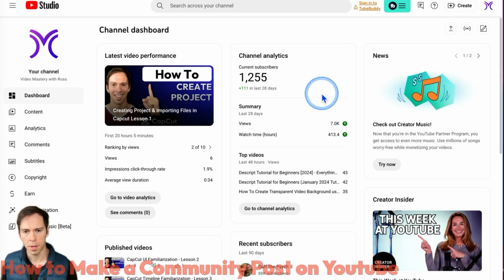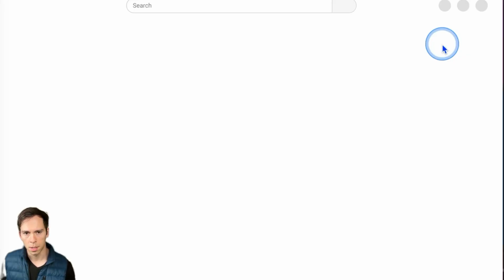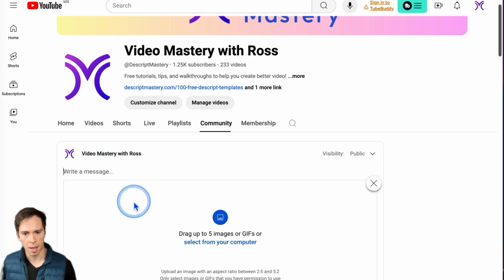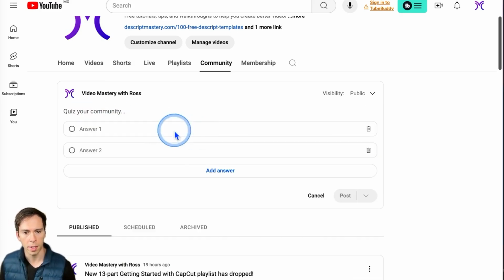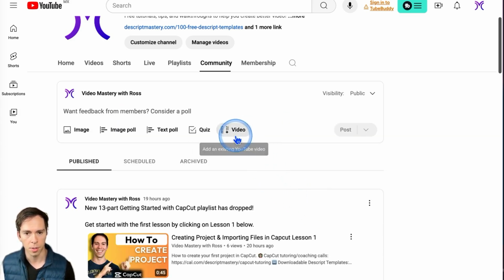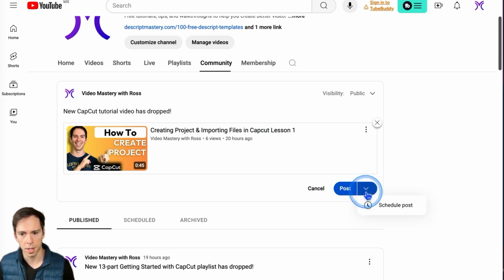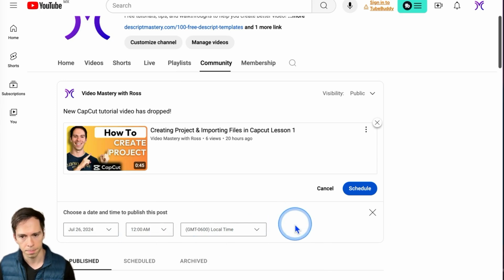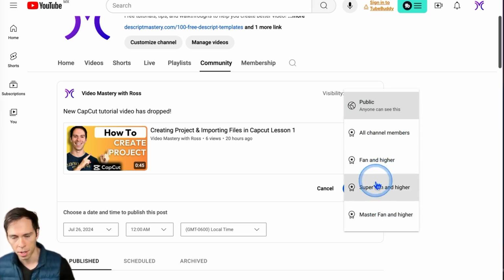How to Make a Community Post on Youtube